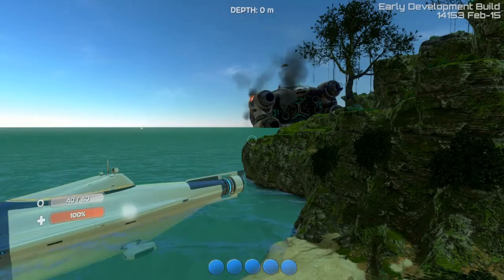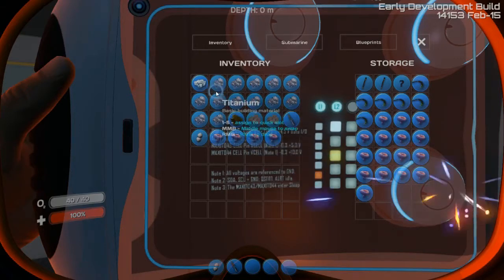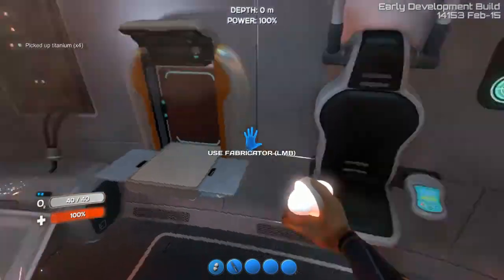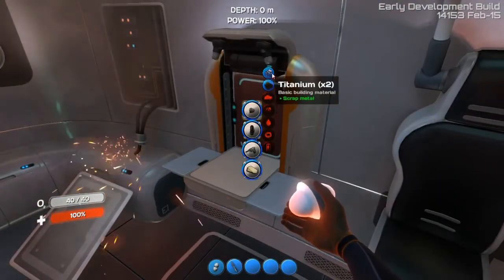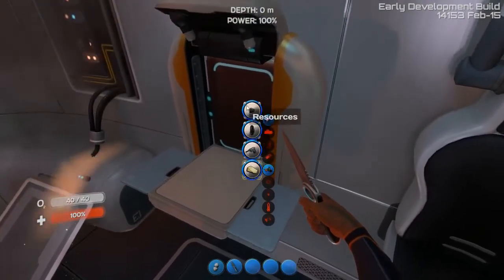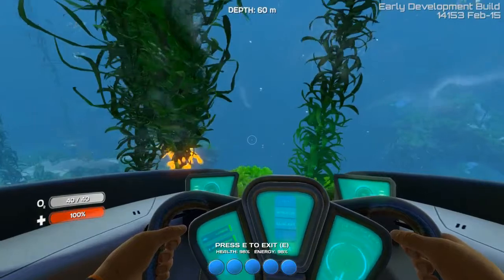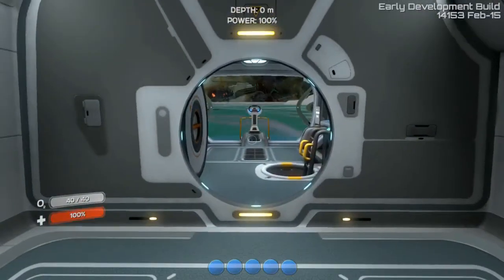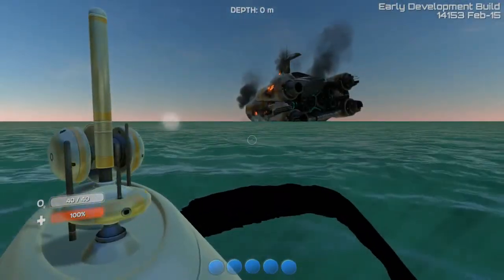Subnautica is Awesome!